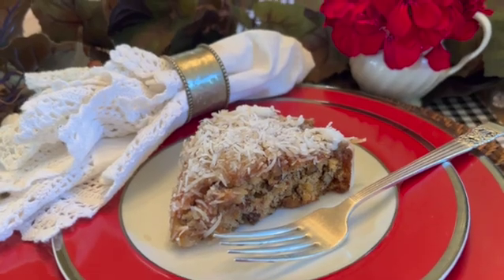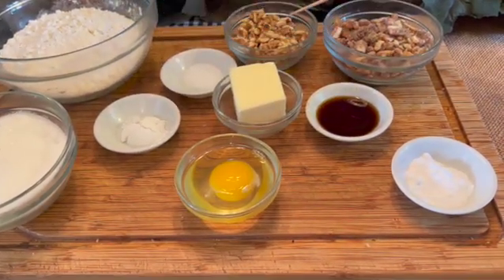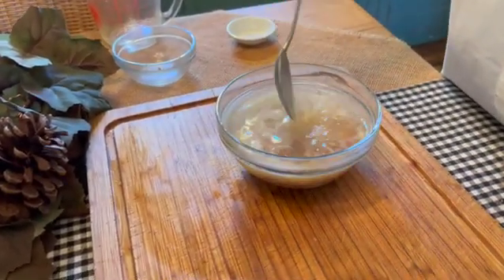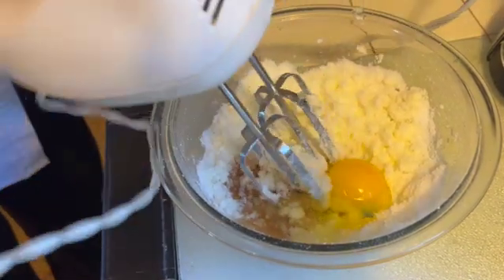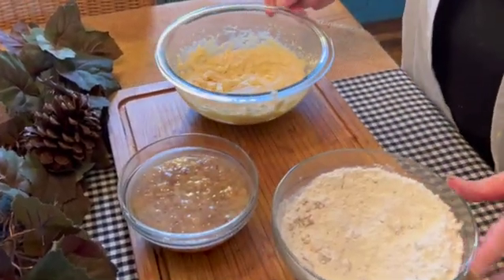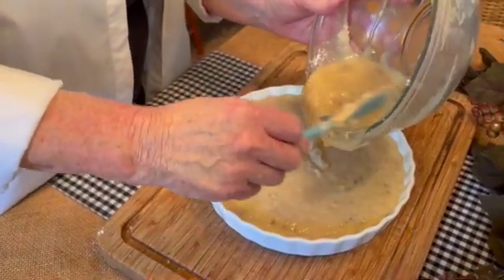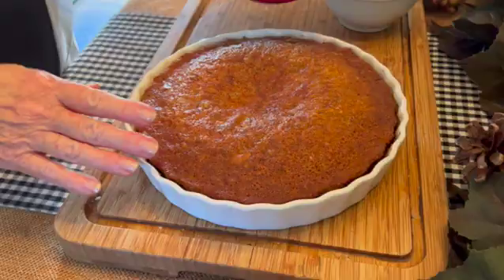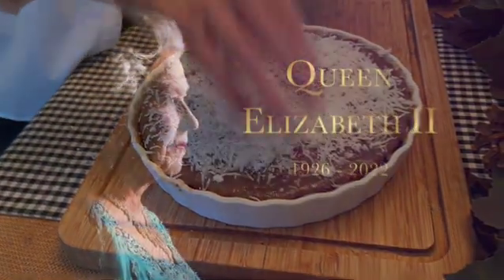QUEEN ELIZABETH'S CAKE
A CULINARY TRIBUTE TO QUEEN ELIZABETH II